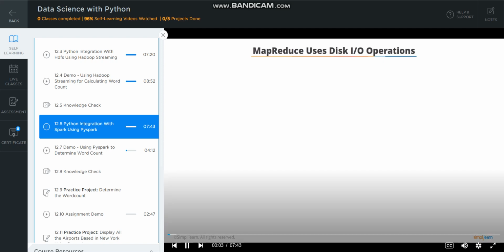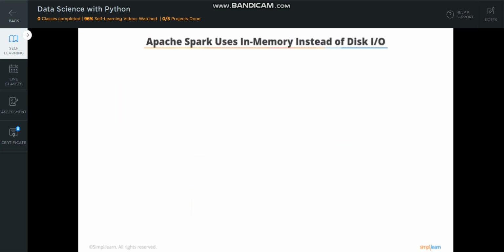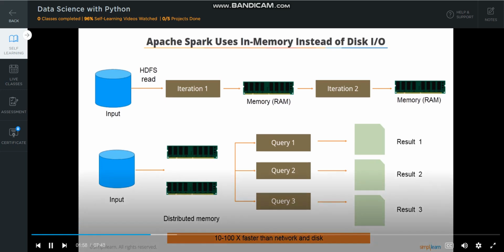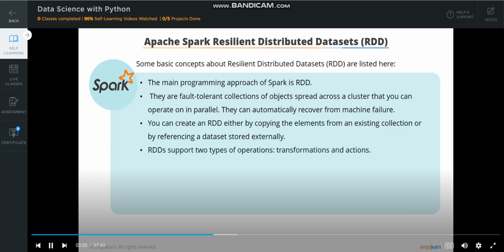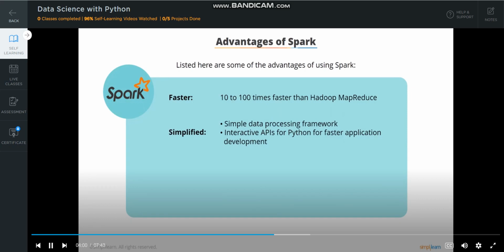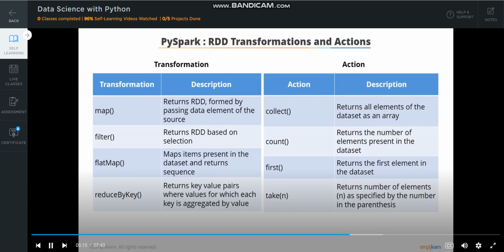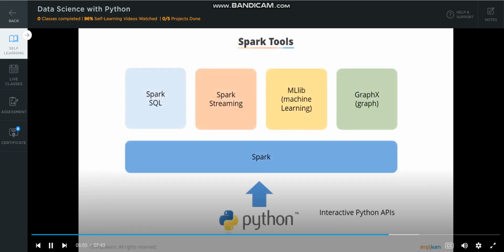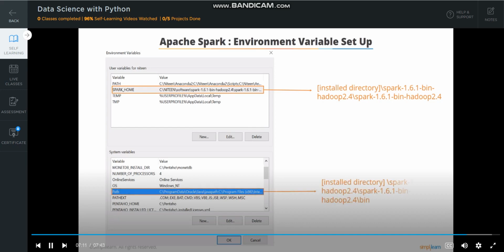Hadoop with Python 4